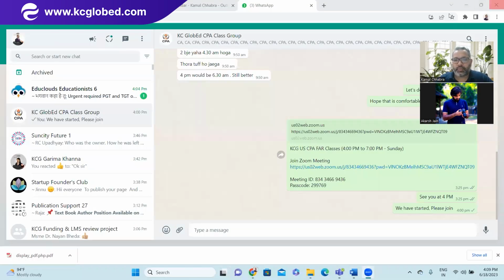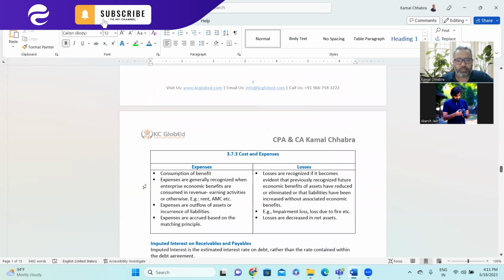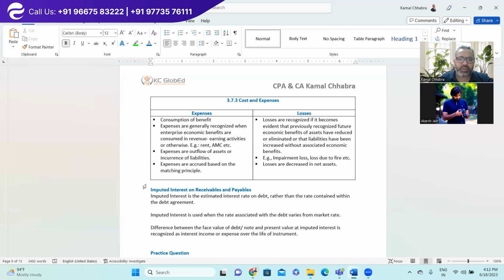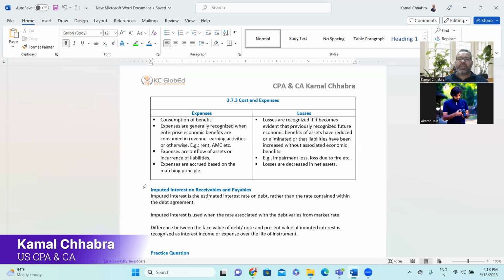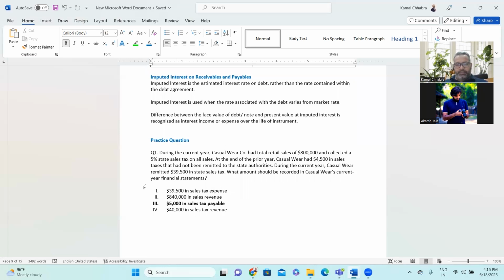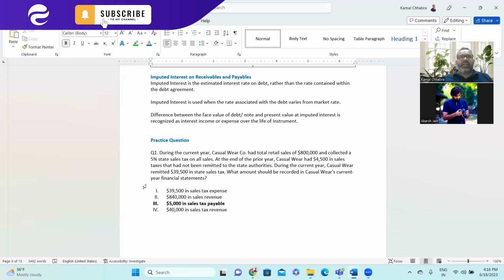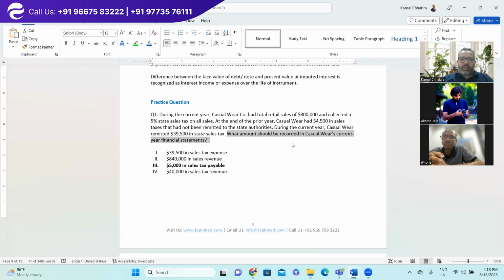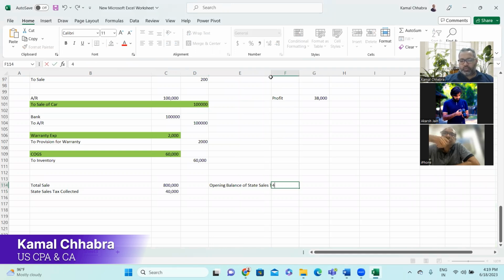Payable and Accrued Liabilities | PART 2 | CPA & CA KAMAL CHHABRA SIR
Topic - Payable and Accrued Liabilities (Part 2)

Subtopic - Cost & Expenses

Join CPA & CA Kamal Chhabra Sir as he delves into the critical topics of Cost and Expenses within Payable and Accrued Liabilities. This session will enhance your understanding of how these concepts impact financial reporting.